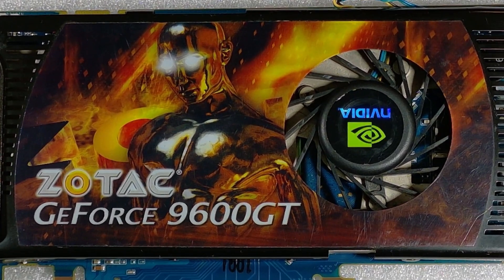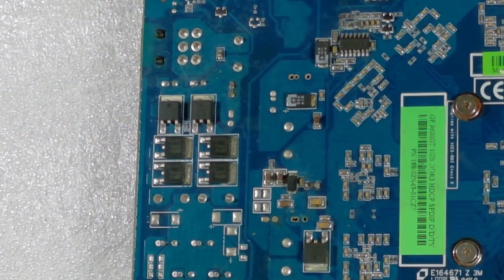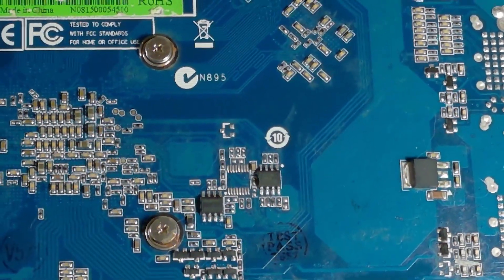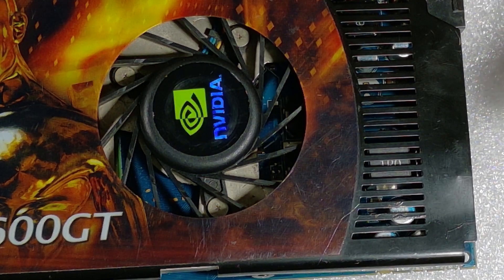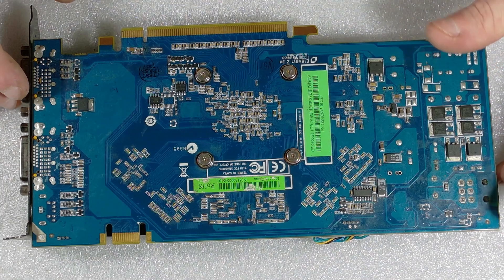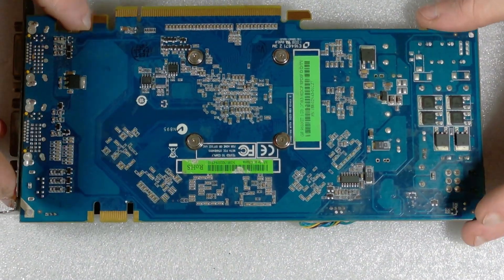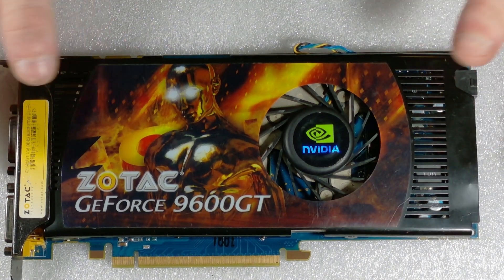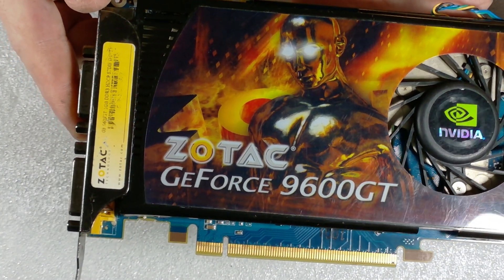Graphics Card from 2008!!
Another awesome older graphics card overview!